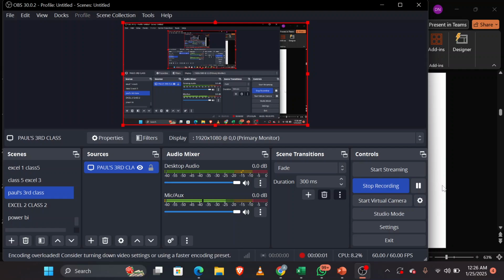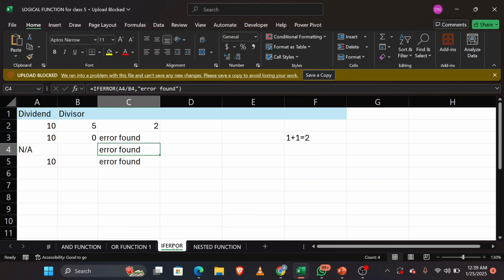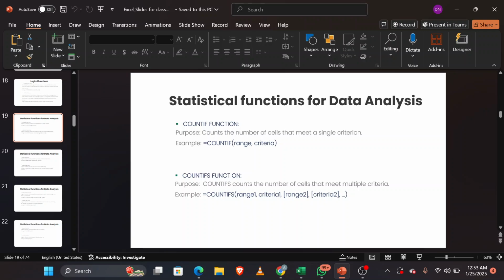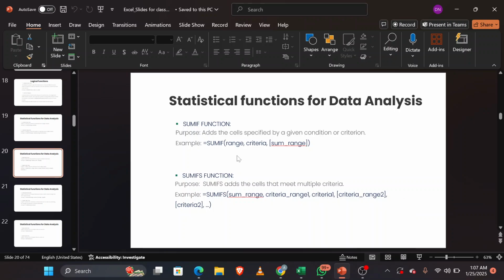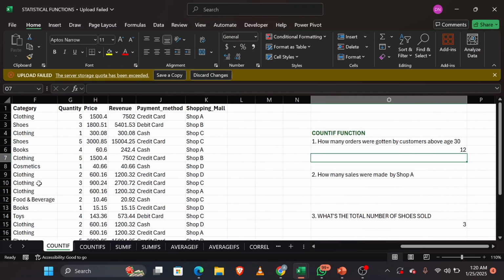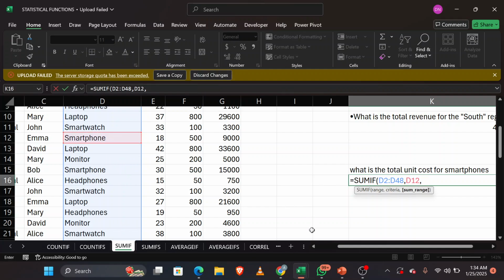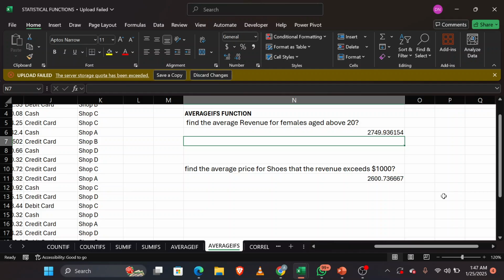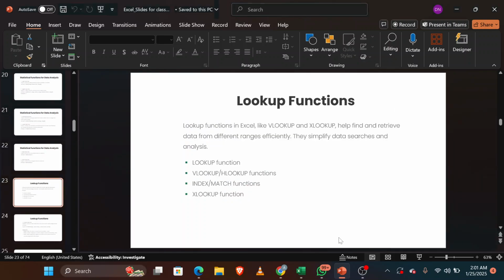Master Statistical Functions in Excel: AVERAGE, MEDIAN, MODE & More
Learn how to analyze data effectively with Excel’s statistical functions. This tutorial covers AVERAGE, MEDIAN, MODE, STDEV, and more, helping you make data-driven decisions with ease.

What you’ll learn:

Using STDEV and VAR for data variability
Counting with COUNT, COUNTA, and COUNTIF
Practical examples for data analysis
Boost your Excel skills and work smarter with data.